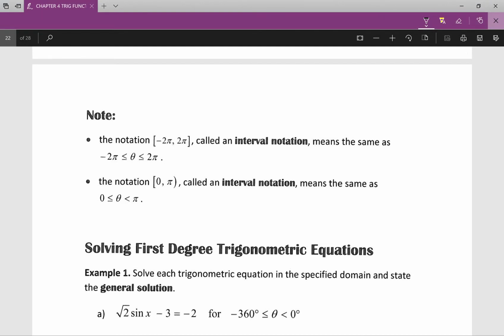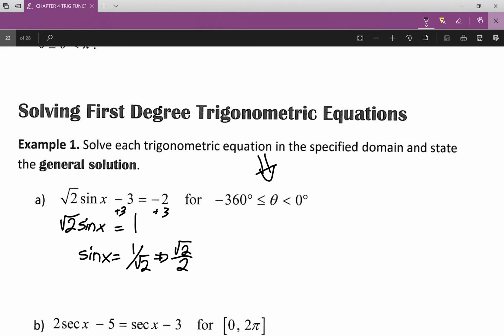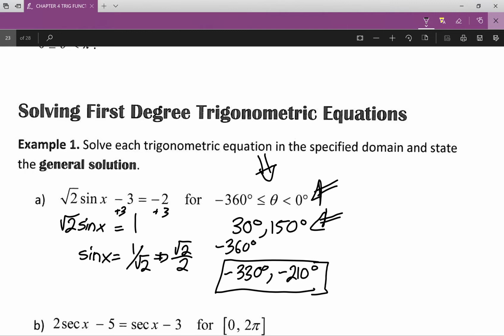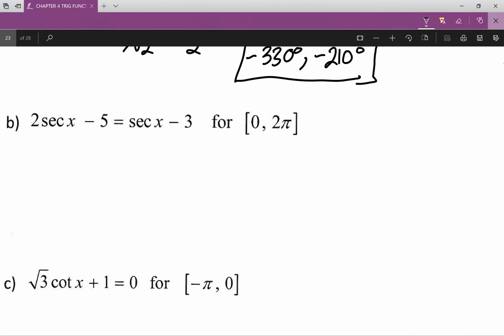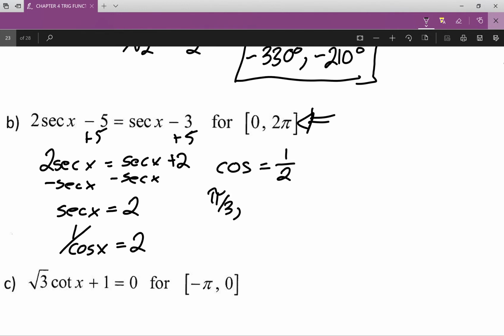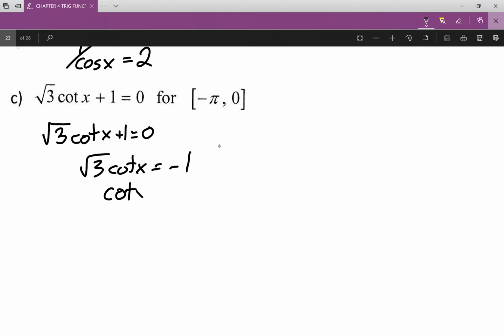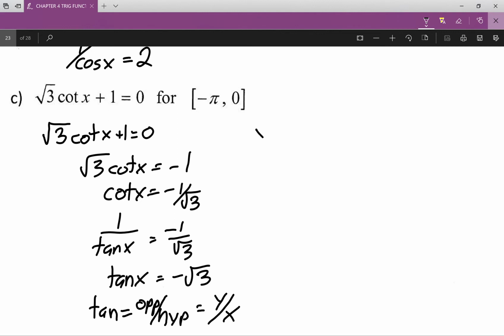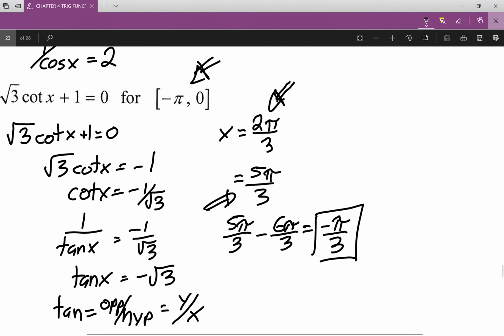Trig 4 4 2 Solving equations continued